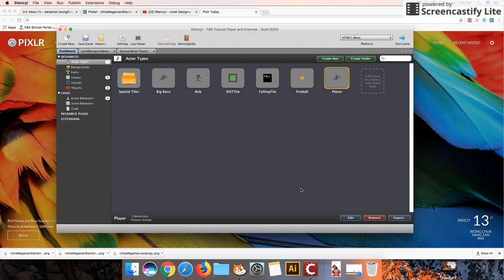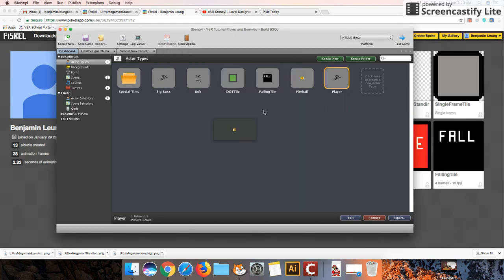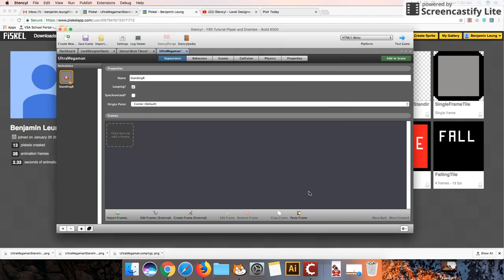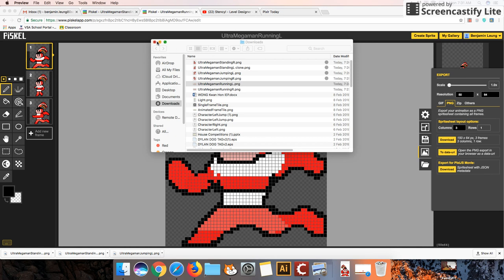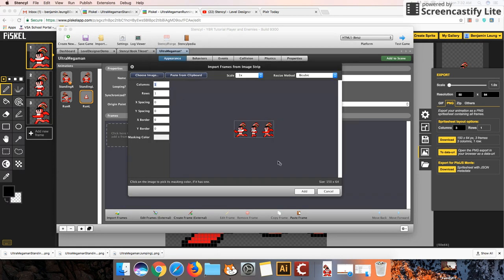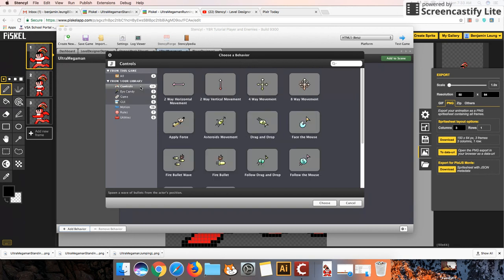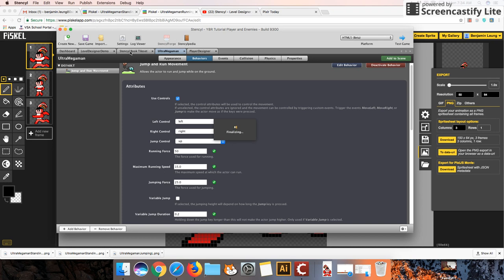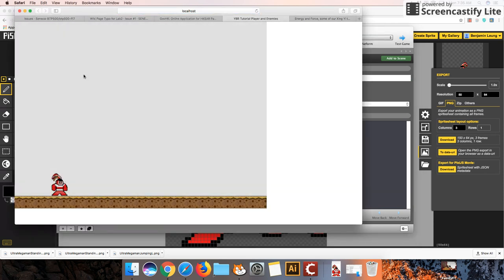Stencyl - Player Designer - Lesson 1 - Character Animation Import and Controls